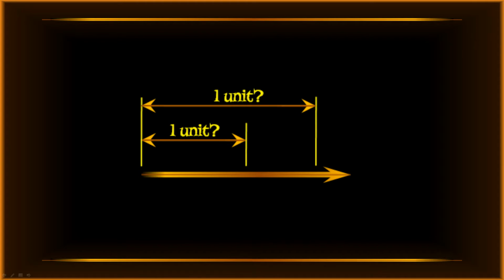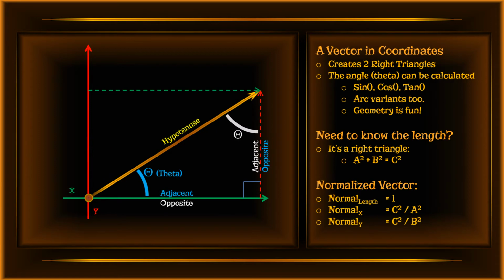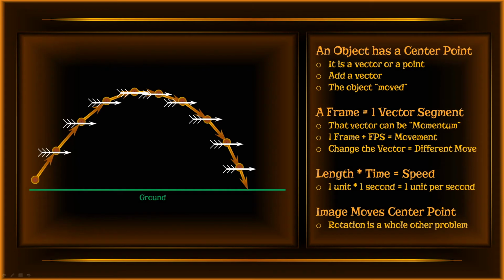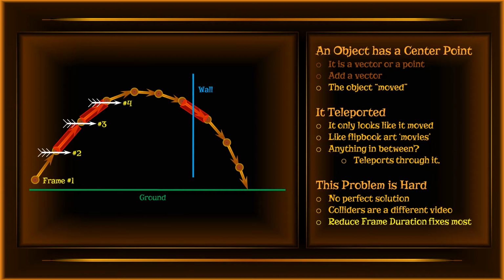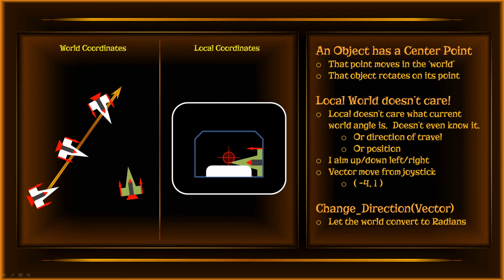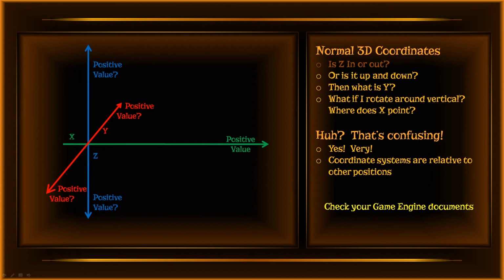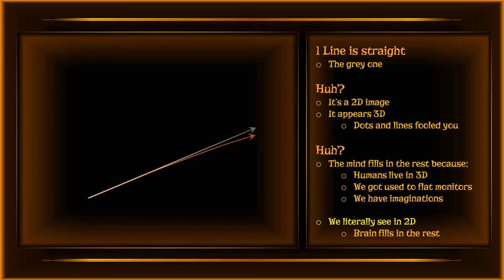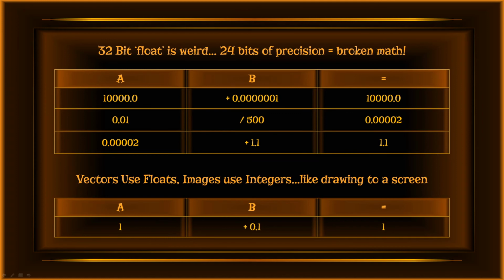Game Programming: Physics Fundamentals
Game physics is driven by math and a lot of vectors. This is a primer on how to use them in programming.  But, it’s also a sampled system because its digital and continuous movement doesn’t happen like in reality.  So, weird effects occur like passing through objects, math errors, and mathematically incorrect movement paths.  These concepts are addressed as well.